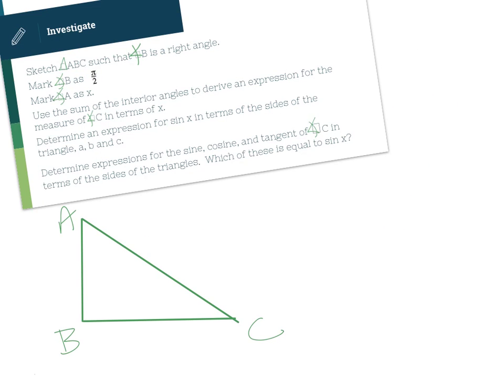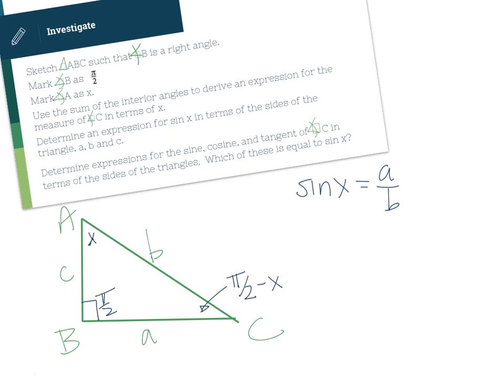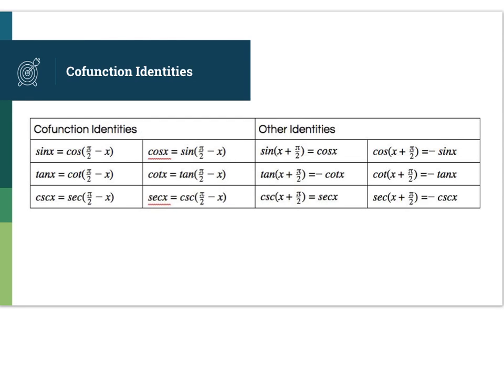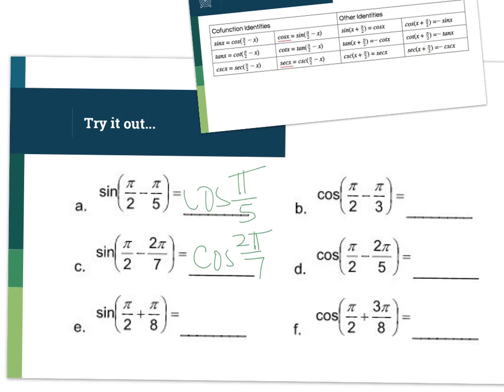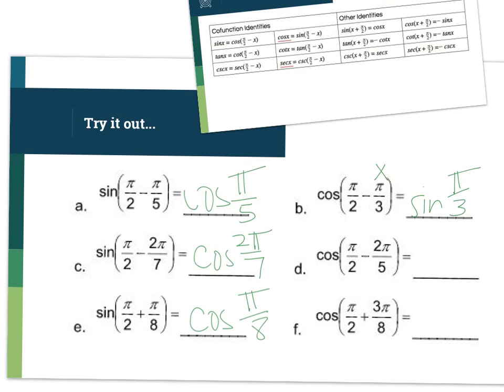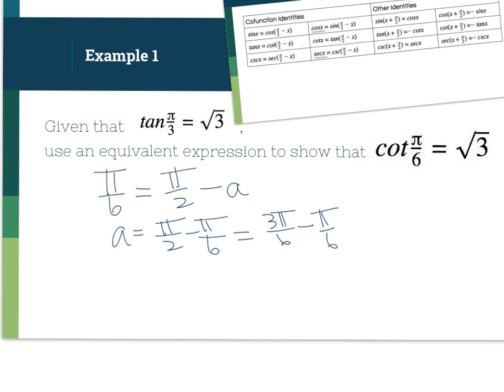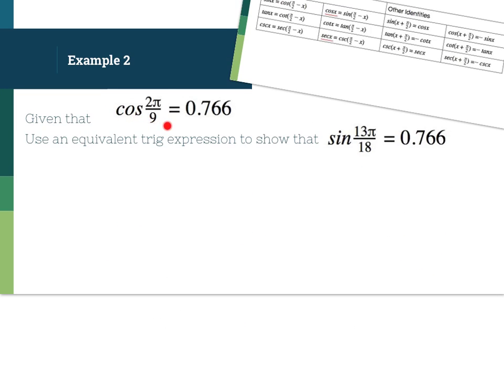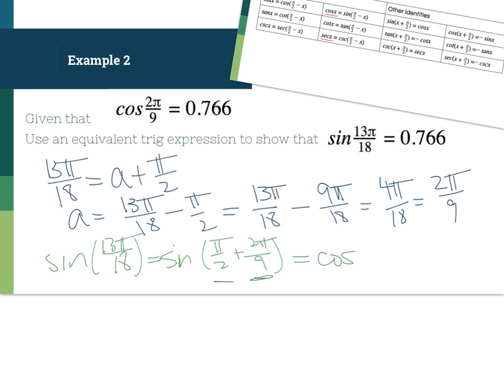trig cofcn identities